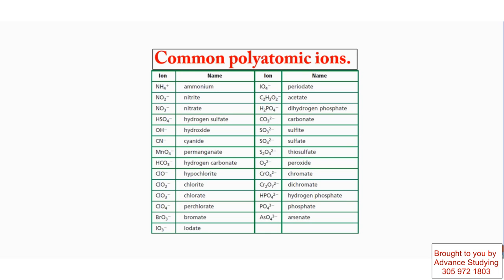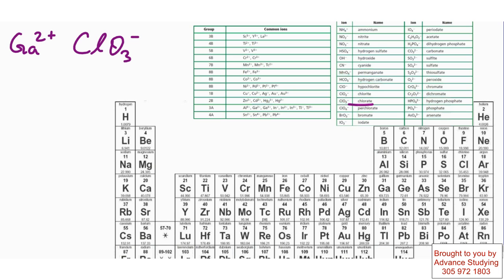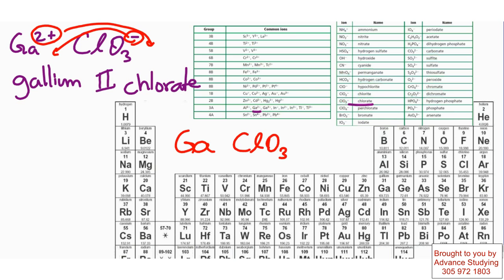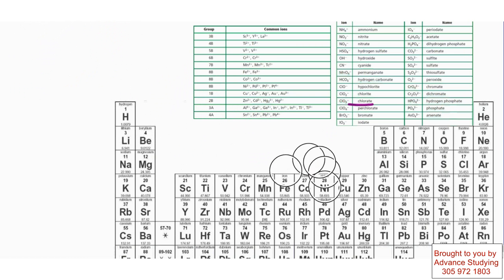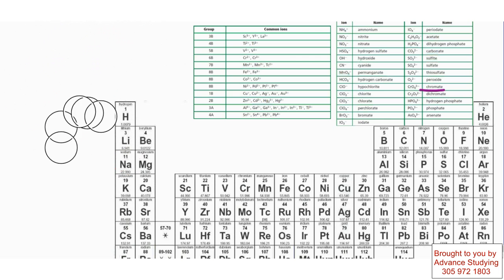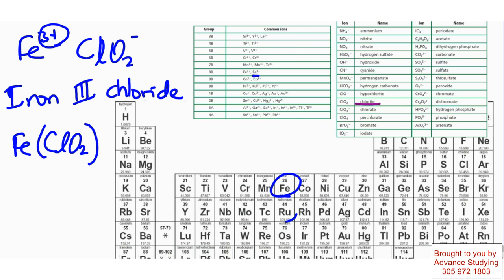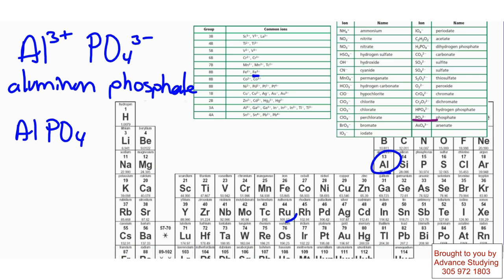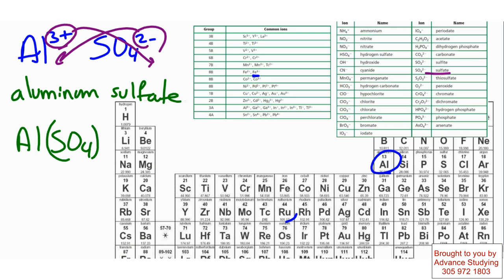Ionic compounds part 3 polyatomic ions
This video teaches naming of ionic compounds with polyatomic ions. Polyatomic ions are a group of nonmetals that act as a single unit.